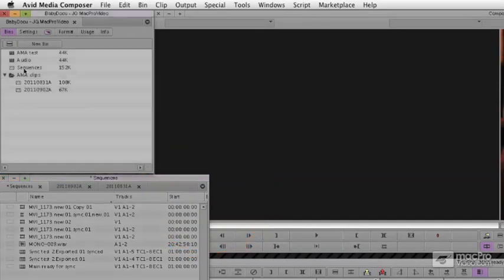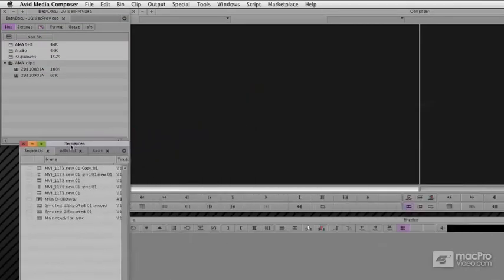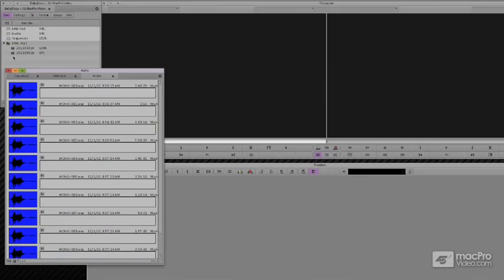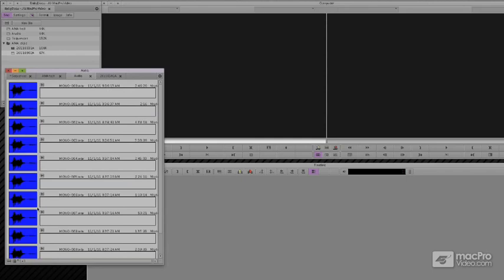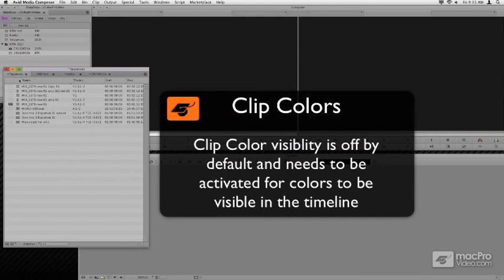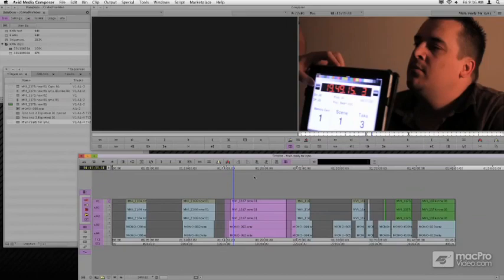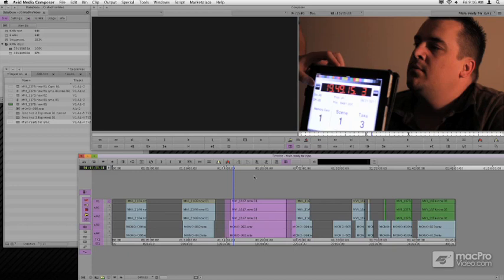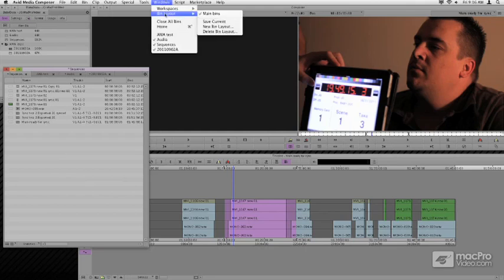Media Composer 6 100: What's New In Media Composer 6 - 3 Bin Changes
Media Composer 6 100: What's New In Media Composer 6 by Jeff Greenberg,

Media Composer is back with tons of new features and a great new lookand feel. In this Whats New tutorial by Media Composer expert Jeff Greenberg, youll get a professionals look at all of Media Composer 6s new features. Jeff starts out with a thorough look at the user interface changes in MC6. In the first part of this tutorial, youll be introduced to the new Bin and Bin Layouts. Jeff then gets into the Workspace where youll learn about Workspace customizations, its linking capabilities and how to map different Workspaces to your keyboard.

Next, Jeff gets into the editorial changes. Youll discover the Smart tool and learn how to make it even  smarter. He then explains Avid Media Acces (AMA) which makes transcoding a thing of the past! Then theres surround, pan and zoom changes, email notifications for rendering and the new Avid Marketplace where you can shop directly for your stock footage needs!

Jeffs concluding videos in this course are all about working in 3D in MC6. He explains in great detail all the need-to-knows for anyone who wants to work with Stereoscopic footage.

Whether you're studying for Avid Certification, are new to Media Composer 6 or simply brushing up on your skills, our new Media Composer 6 courses are designed to get you the information you need and get you started on the right track. Check back often because more MC6 courses will be added soon!